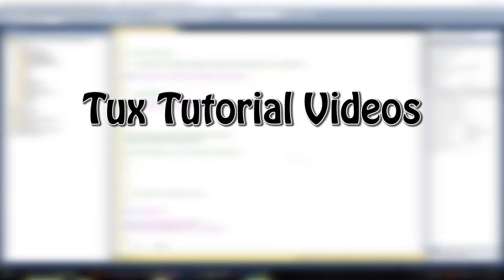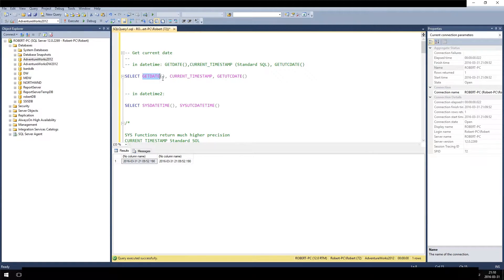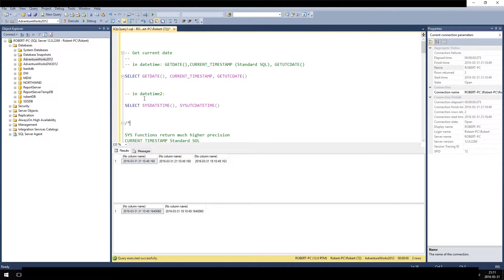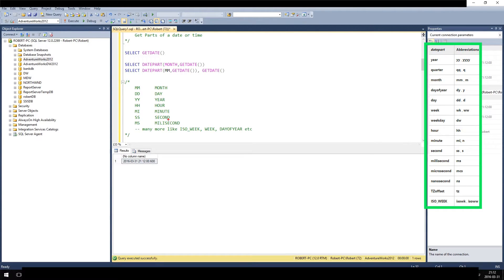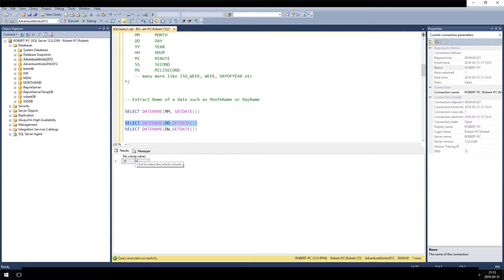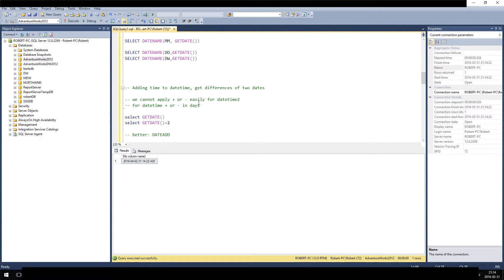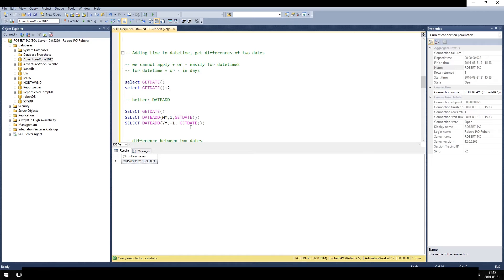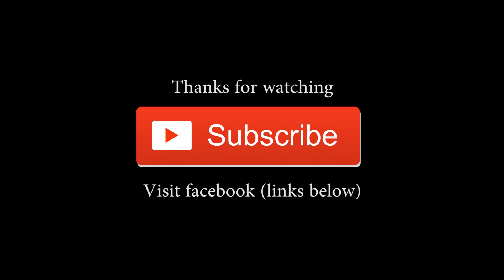SQL Tutorials #7: Datetime functions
This video handles most common datetime and datetime2 functions ncluding datepart dateadd datediff all forms of getdate() and datename